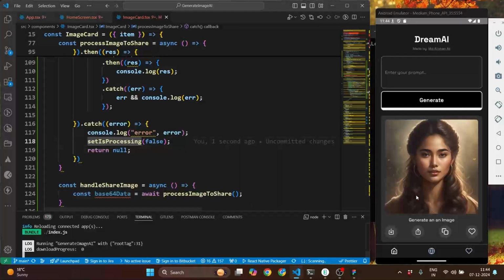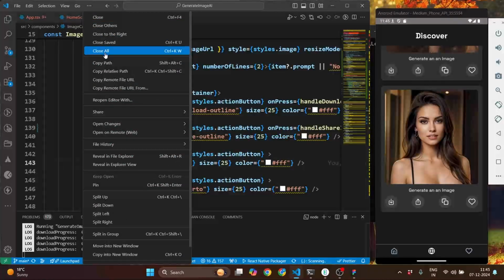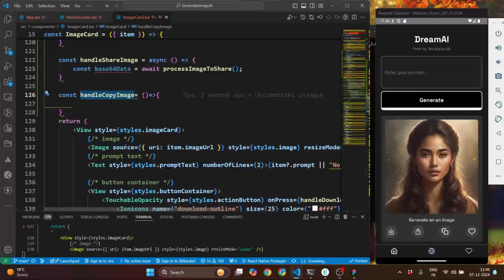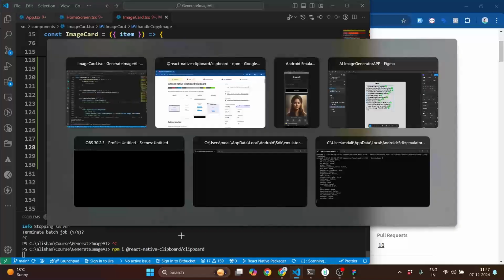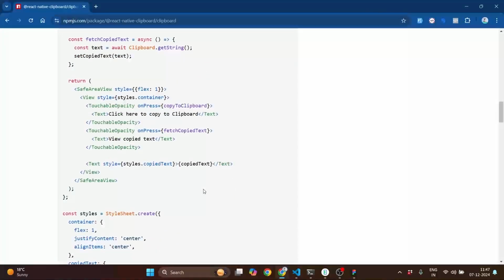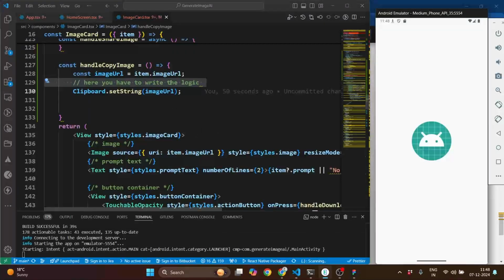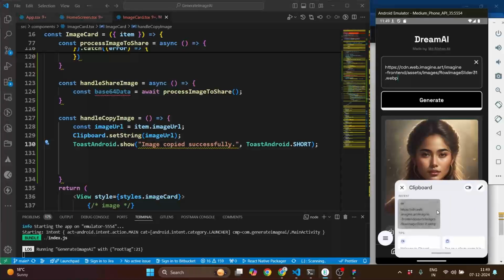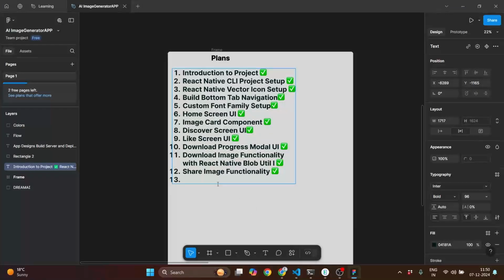13. Copy Image URL Features in React Native| Build AI Image Generator App in React Native CLI, Node